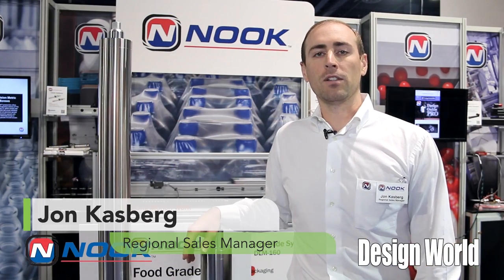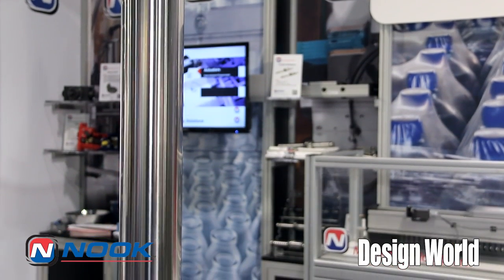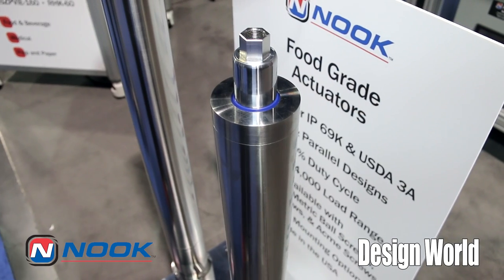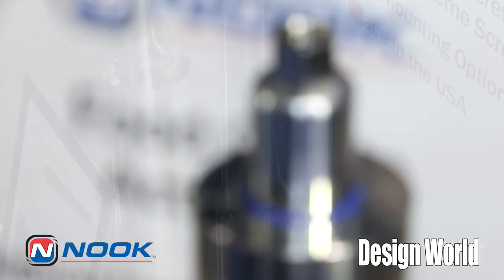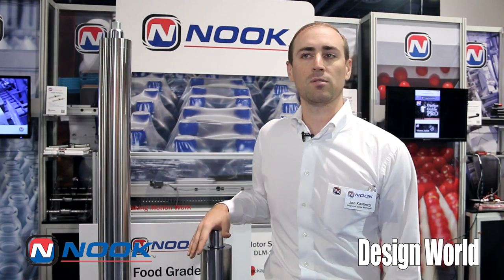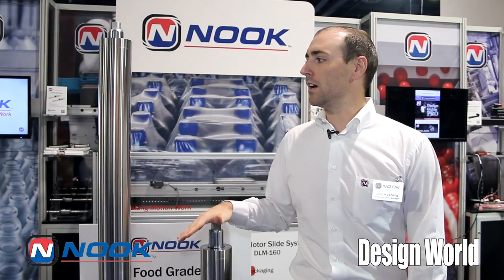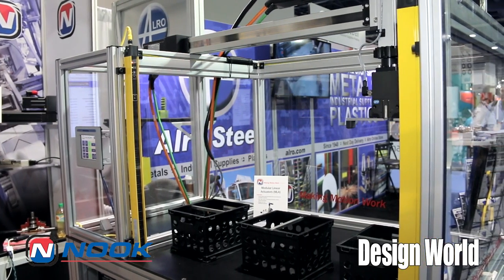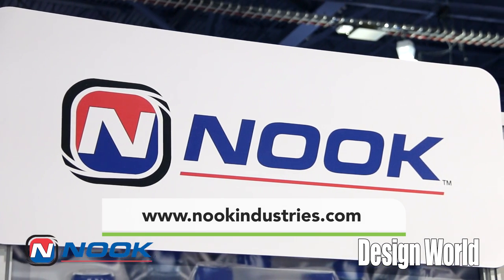Nook Industries’ food grade actuator at Pack Expo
Regional Sales Manager Jon Kasberg talks food grade stainless steel actuators from Nook Industries. Kasberg breaks down the details of the three different versions of actuator in this product line as well as some new modular actuators and more.